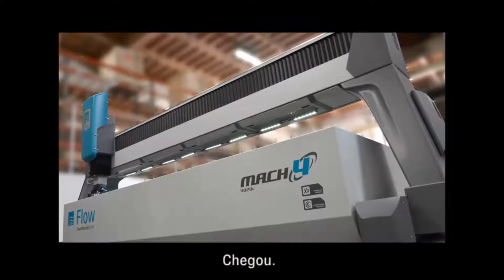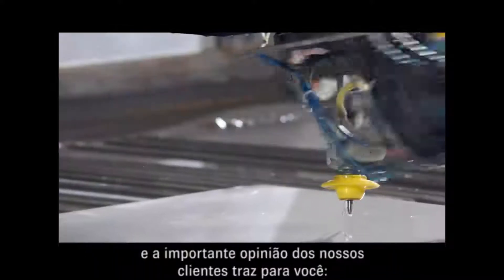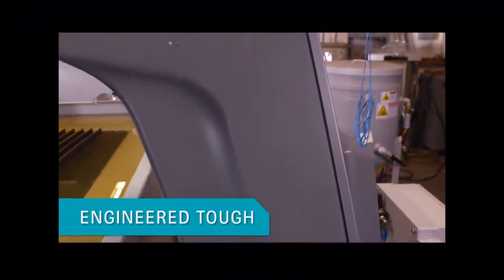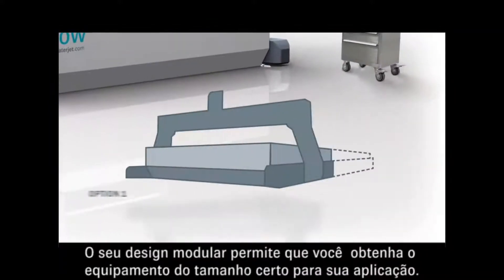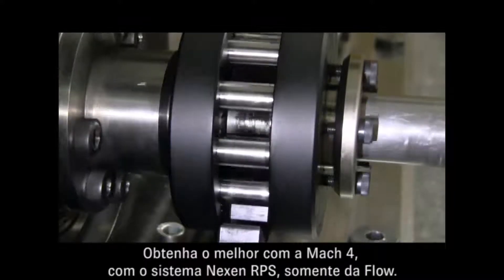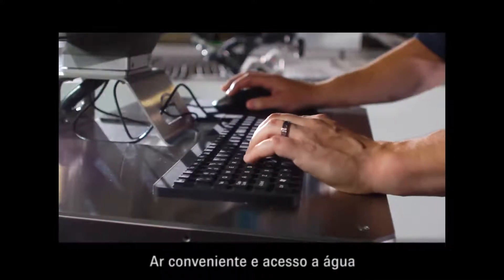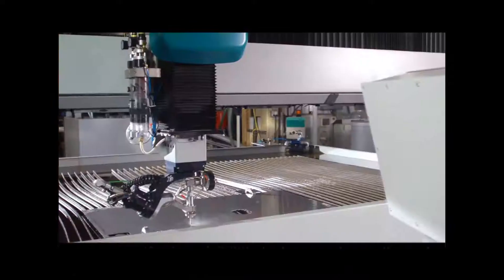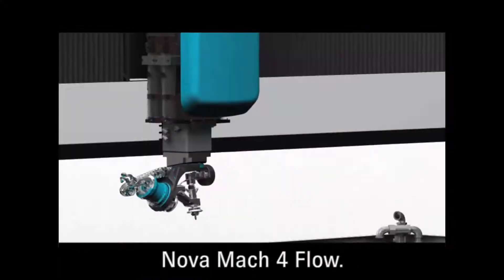A próxima geração de equipamentos de corte com jato de água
Está aqui - a próxima geração de jatos de água. A série Mach4 é
propositadamente construída para tornar sua empresa mais produtiva. Com
um desempenho sem igual, tecnologia revolucionária e conveniência para
o operador, a nova Mach 4 da Flow, produz cortes e resultados mais
rápidos.